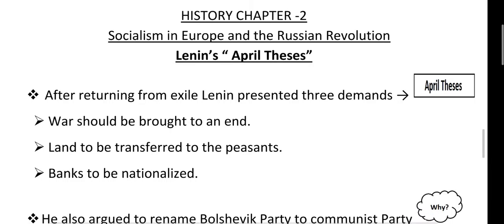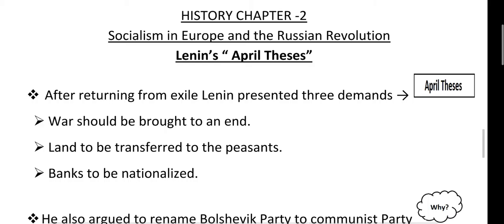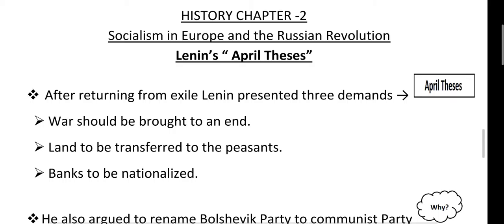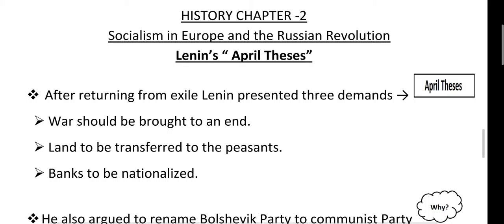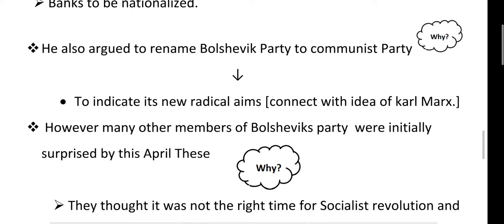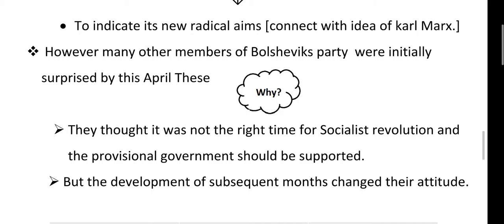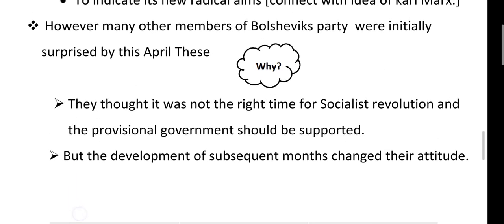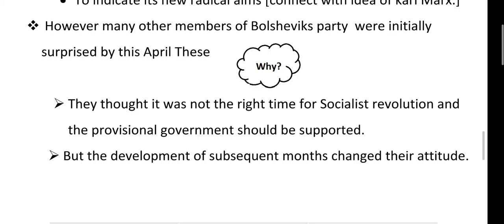|| Socialism in Europe and the Russian Revolution || Lenin's ‘April These’ || History || Class-9th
Class - 9th
Subject - History
Useful for - / CBSE / NCERT / Olympiad /
Topic - {Socialism in Europe and the Russian Revolution} || [Lenin's  ‘April These]

Previous Video was - After February

Next video will be - Reasons for October Revolution

If you are satisfied from my video Please don't forget to Like , Share and Subscribe to my channel and also hit the Bell icon to get the notifications of my upcoming videos.

Varsha~Dubey